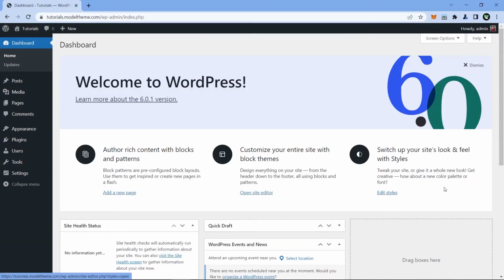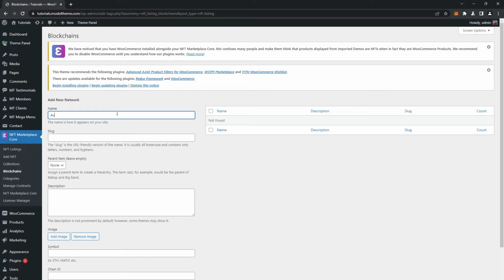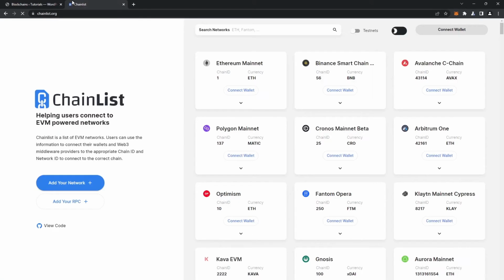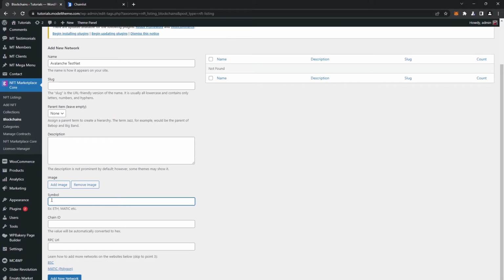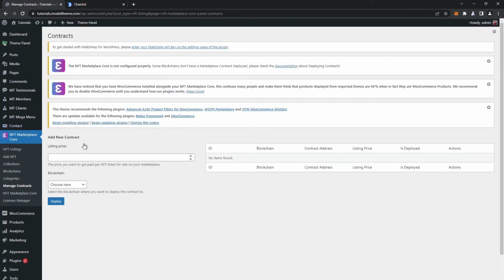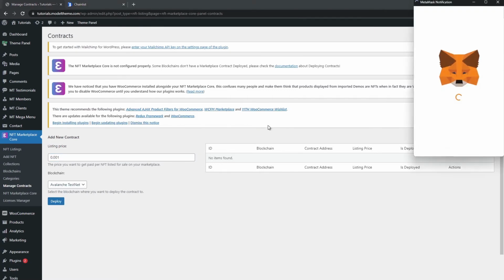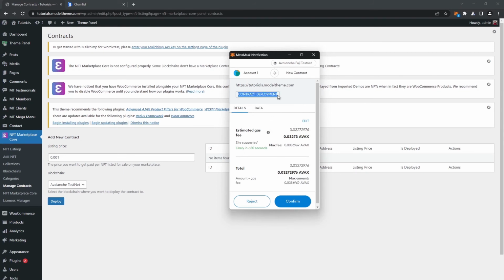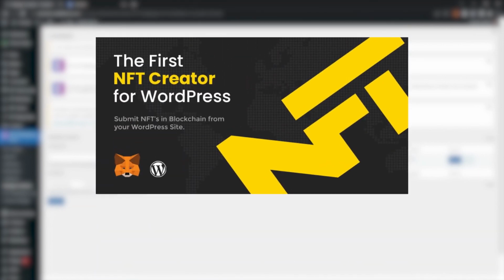Enefti NFT Marketplace Core: Adding Blockchains & Deploying Smart Contracts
Enefti - NFT Marketplace Core plugin for WordPress. Create a fully functional NFT Marketplace in WordPress by using the Enefti Marketplace Core + the addons (by ModelTheme.com Exclusively on Envato Marketplace).

Chapters:
00:00 Intro
00:50 Adding a Blockchain
03:05 Adding a Contract
04:59 Outro